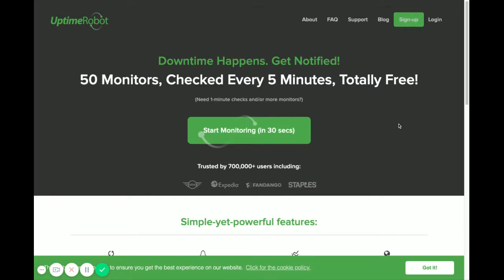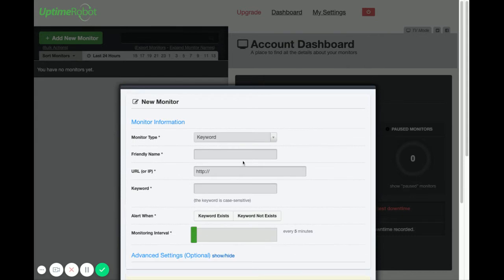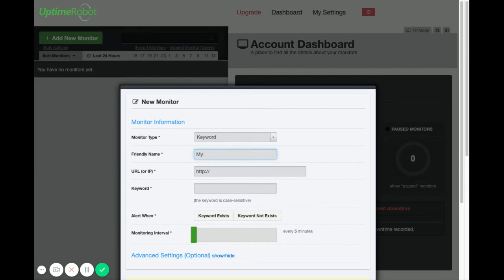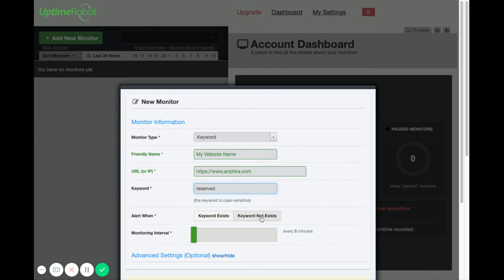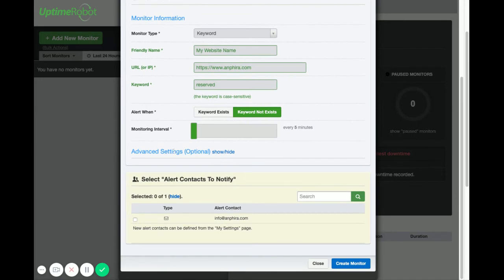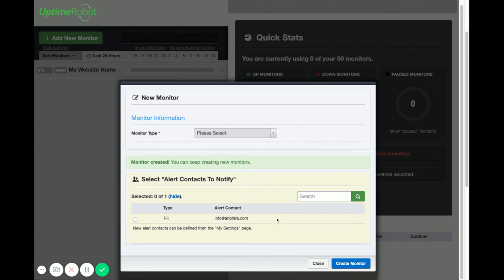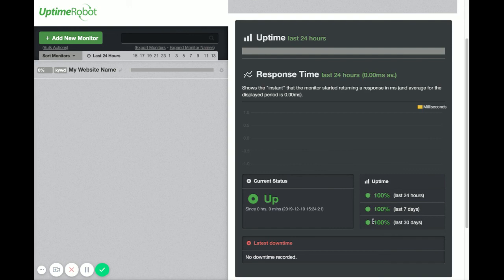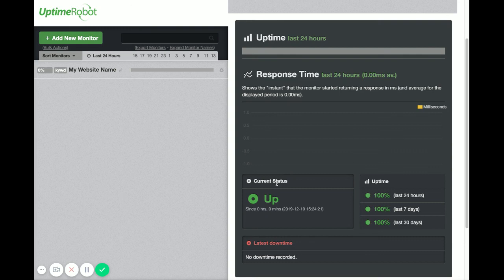How to setup Uptime Robot with Keyword Monitoring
Quick video to walk you through setting up UptimeRobot's free uptime monitoring service with keyword monitoring. This can allow you to discover errors on your website before you receive complaints from your website visitors!